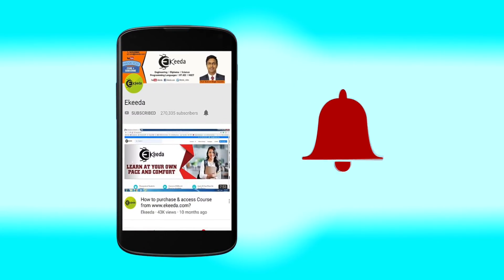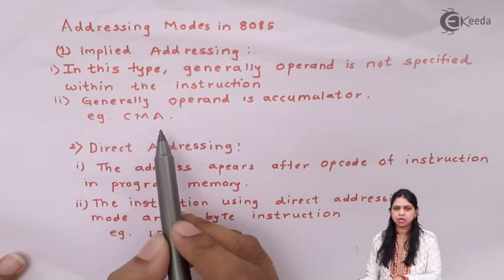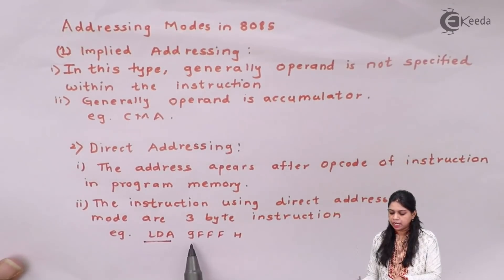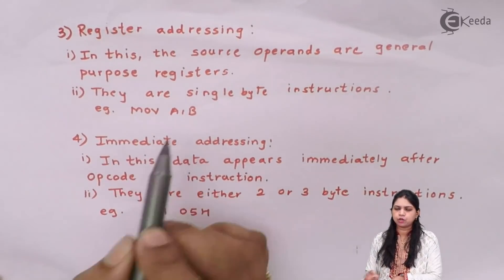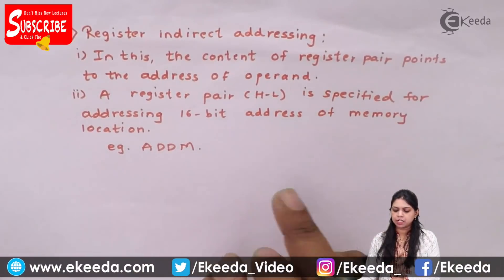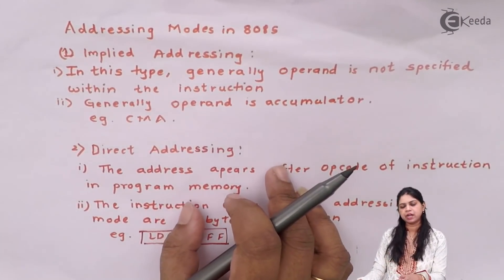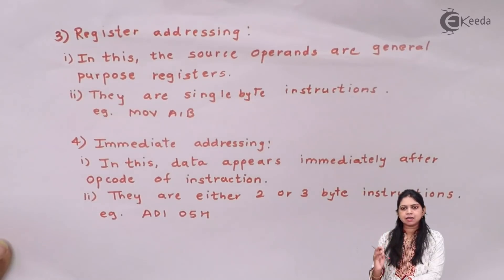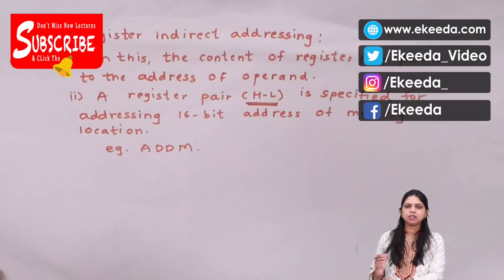Addressing Modes of 8085 Microprocessor - Instruction Set and Programming - Computer Science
Addressing Modes of 8085 Microprocessor Video Lecture From Instruction Set and Programming Chapter of Computer Science Class 12 Subject For All Students.

Instruction Set and Programming
Instruction Set and Programming of 8085
Instruction Set and Programming of 8085 Microprocessor
Instruction Set and Programming Class 12

Happy Learning : )